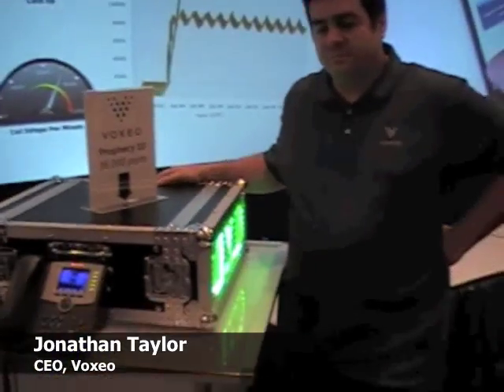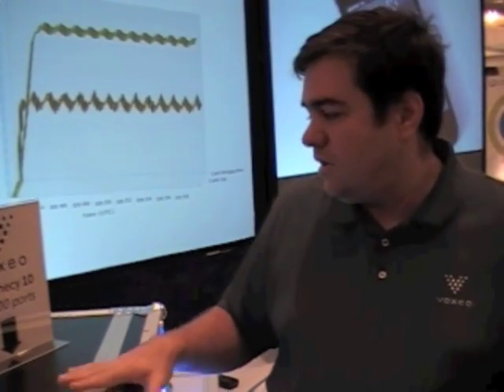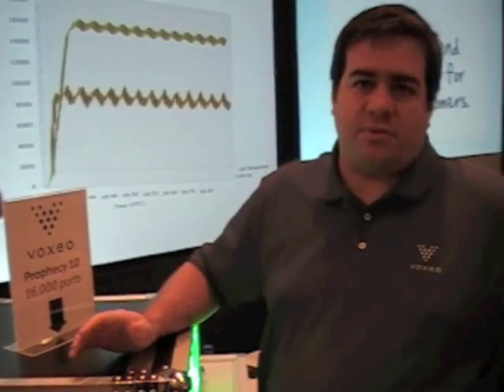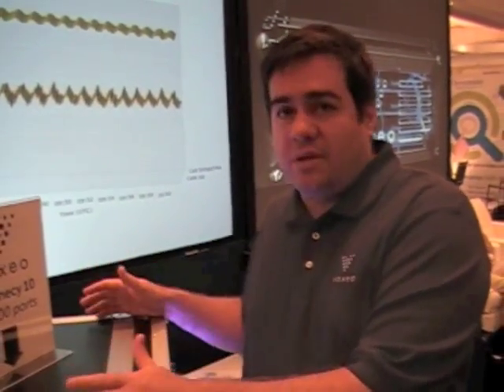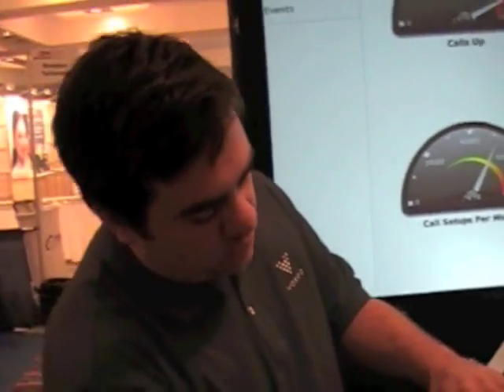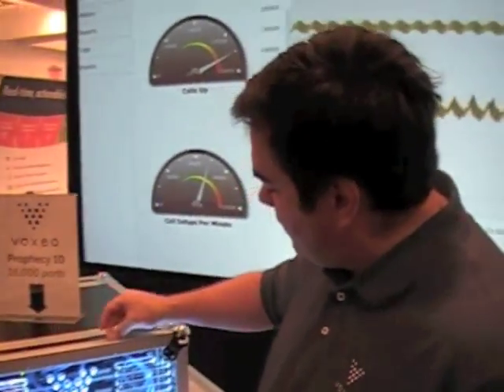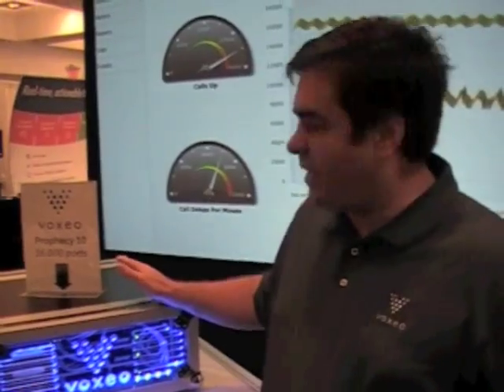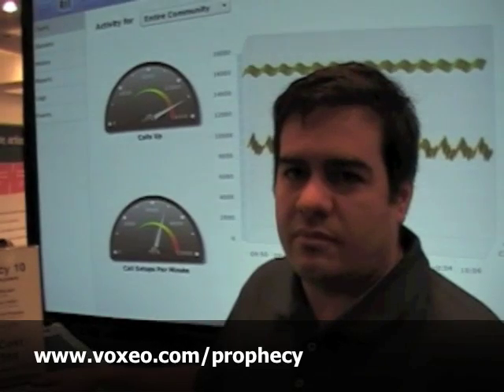Emerging Tech Talk #54 - Voxeo CEO Jonathan Taylor on Prophecy 10 and 16,000 port systems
Did Voxeo really bring a 16,000 port IVR system to SpeechTEK to demo?  What was involved with making that system?  What is new in Voxeo's Prophecy 10 release?  In this episode, host Dan York interviews Voxeo CEO Jonathan Taylor about the goals for Prophecy 10, what was achieved, and what it took to put together a system that could be shipped to SpeechTEK for demonstration purposes.  You can get more information about Prophecy 10 and download a free version for Windows, Linux or Mac OS X at: